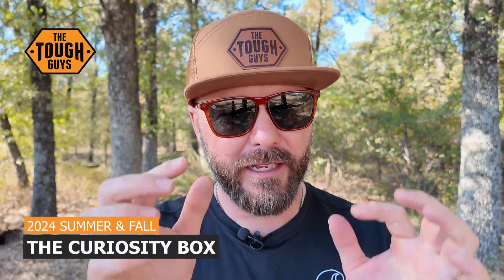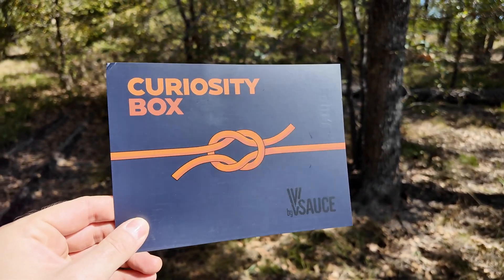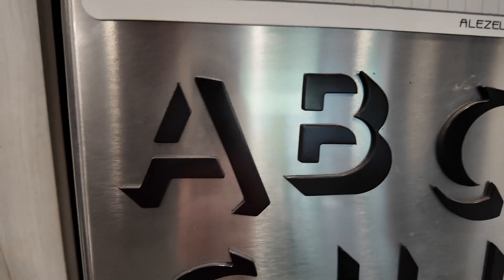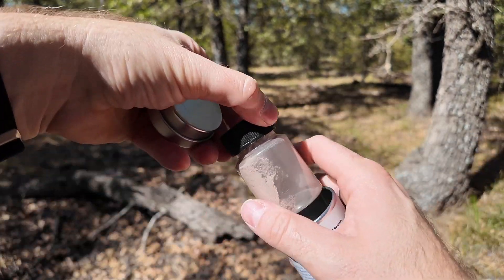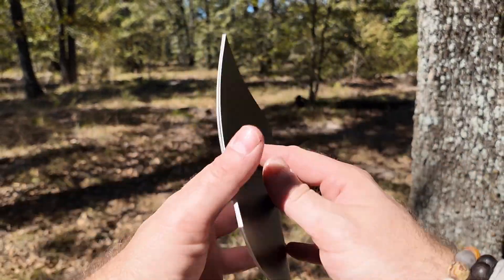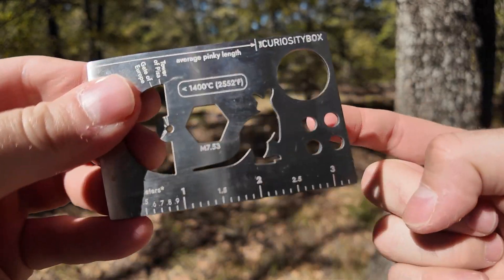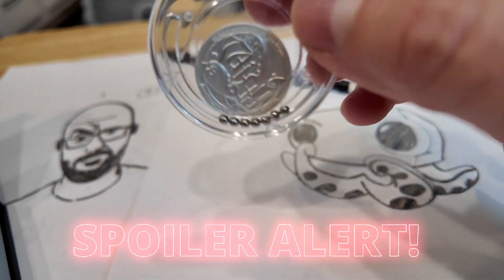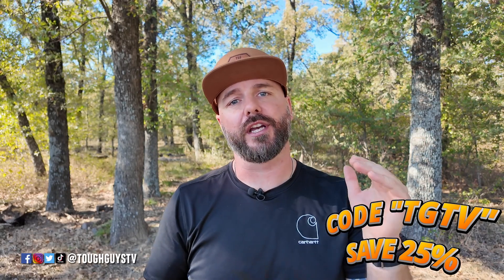What is The Curiosity Box?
What is The Curiosity Box? MEL Science and Vsauce Teamup!

SAVE 25% ON YOUR ORDER WITH CODE TGTV25!
Link to Purchase Curiosity Box Here!

In this video we are covering the 2024 Summer & Fall Curiosity Boxes, and talking in general about why we think these Science Subscription Boxes are so important to our family.  We cover the unboxing and all of the items included in these boxes.  Curiosity Box is a quarterly subscription box, that focuses on Science toys, puzzles, books, and in general keeping you curious!